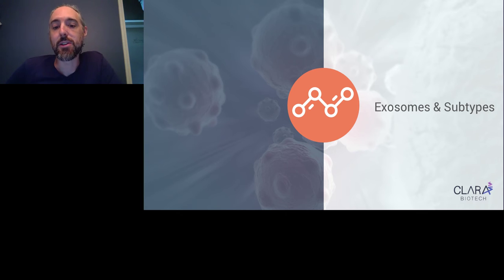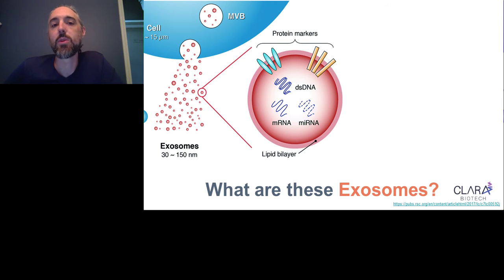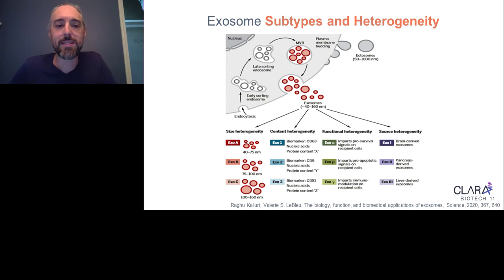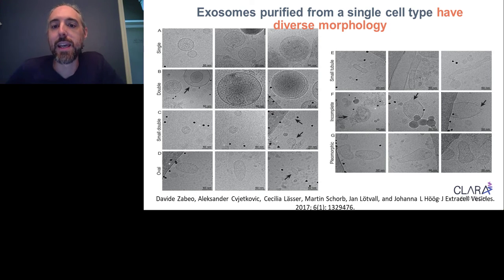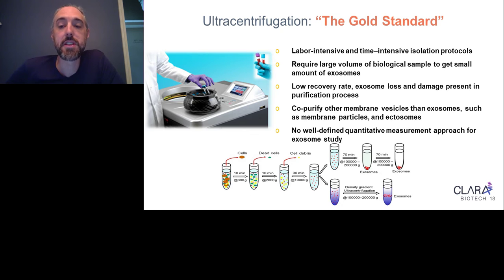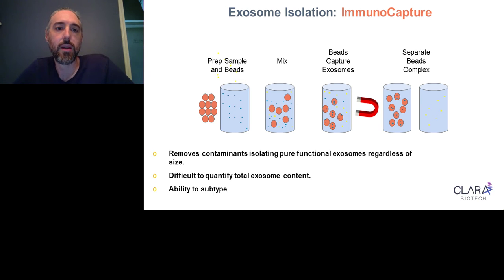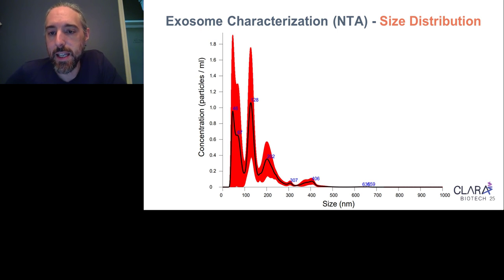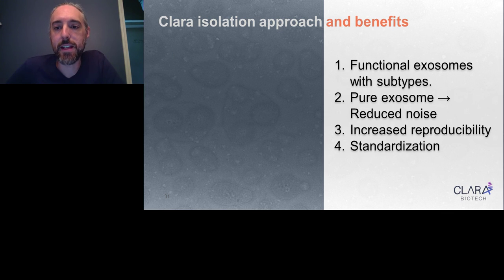Current approaches for exosome processing and the emerging importance of subtyping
Presented By: Jim West III

Speaker Biography: Mr. West, has been actively working in the field of medical device product development since earning his MS in biomedical product development from the University of Kansas (2011); a masters certificate in entrepreneurship from Nanyang Technological University in Singapore (2009) thanks to a scholarship from the Kauffman Foundation; and BS in mechanical engineering from the University of Kansas (2008).

Webinar: Current approaches for exosome processing and the emerging importance of subtyping

Webinar Abstract: Studying exosomes is extremely challenging, due to enormous technical difficulties in defining and isolating such small and molecularly diverse nanovesicles. The progress in the biomedical field has been rather slow because of the lack of effective isolation approach.